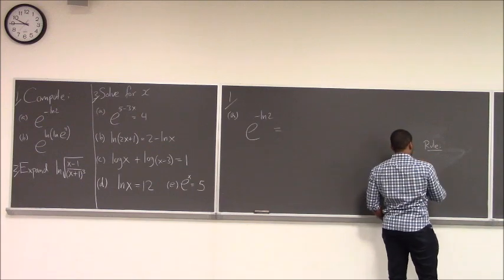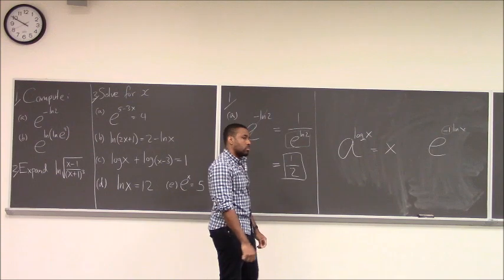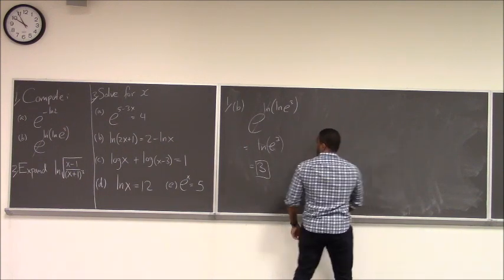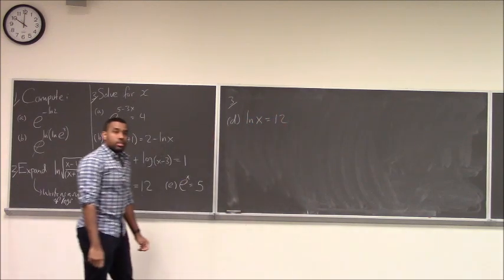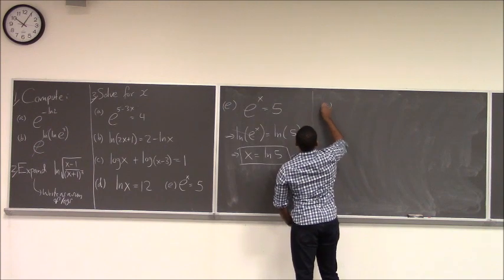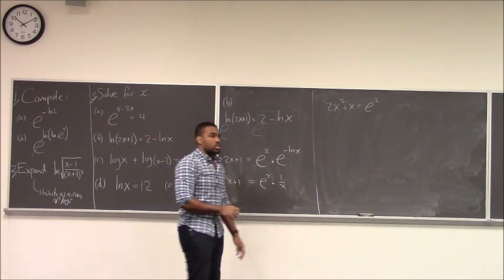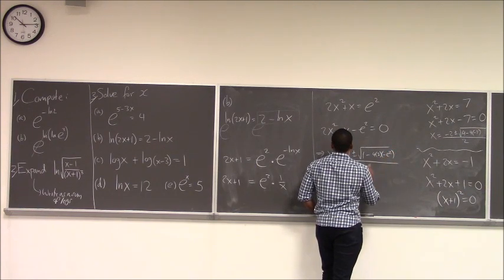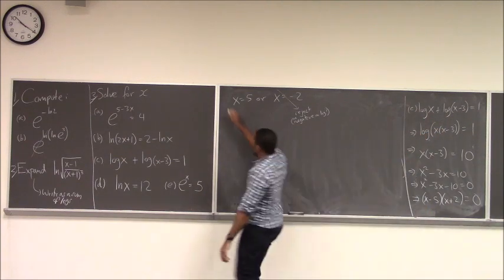Math 1206-R03 Lecture 2 - More on logs and exponentials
In this lecture, we do some problems dealing with logs and exponentials and learn some good habits along the way.